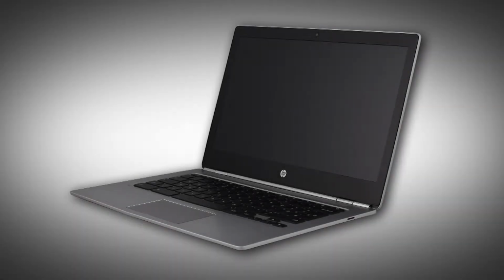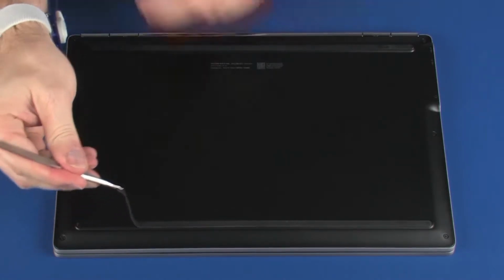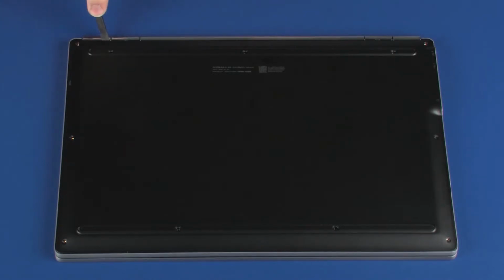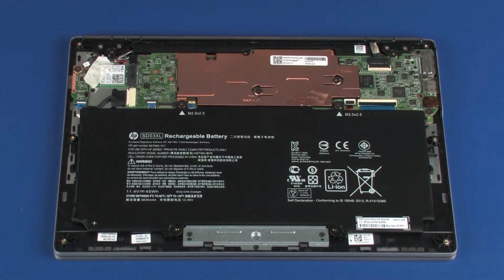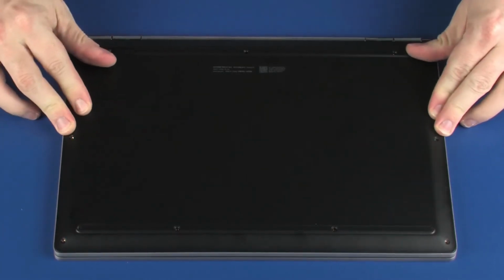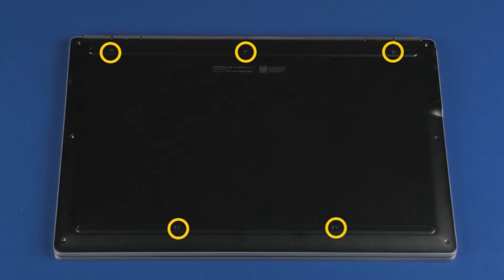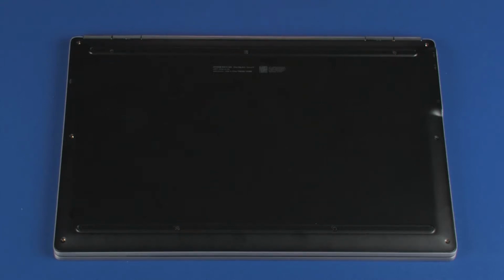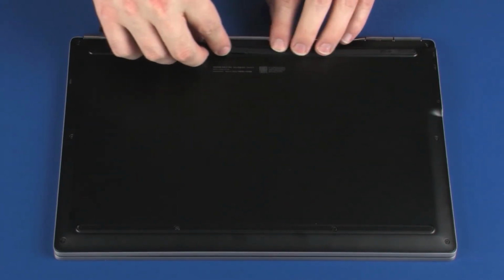Replace the Base Enclosure | HP Chromebook 13 G1 | HP Support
Learn how to remove and replace the base enclosure for the HP Chromebook 13 G1.